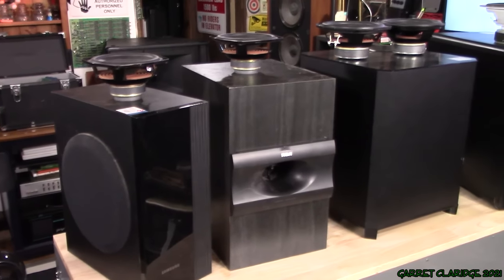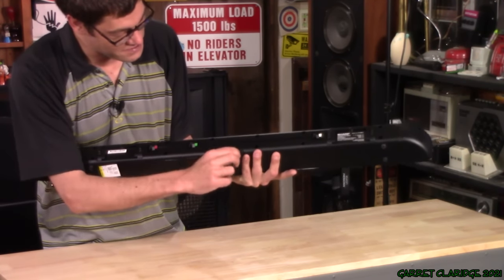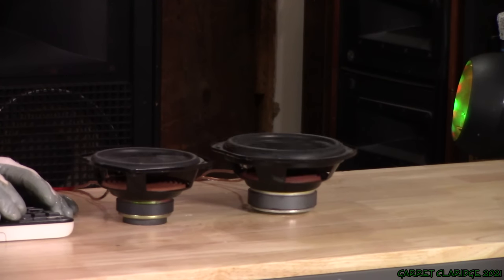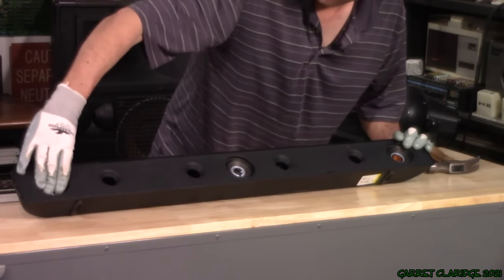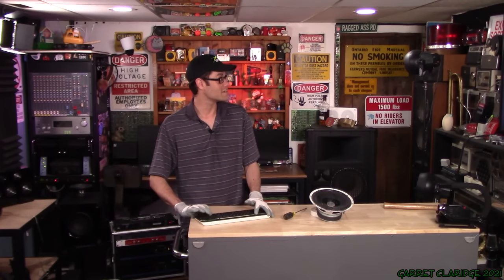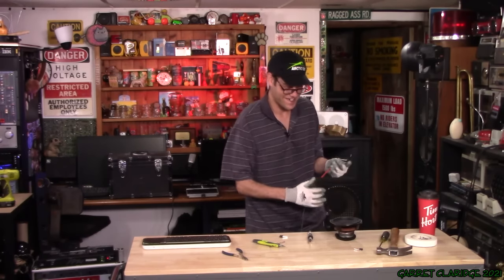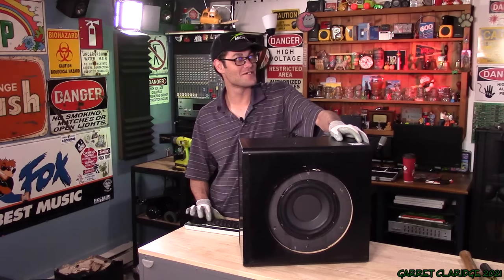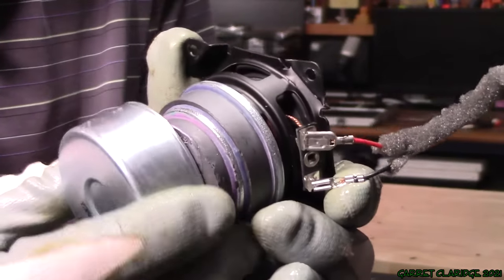Speaker Blowouts - The "Home Theater In A Box" Special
After a long lockdown I went to the thrift store and bought most every speaker in the electronics section, join me as I test and torture this big pile of junk !